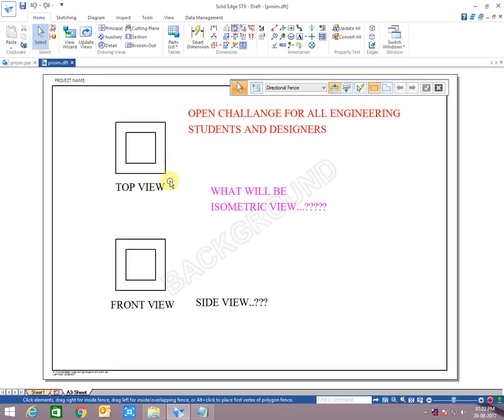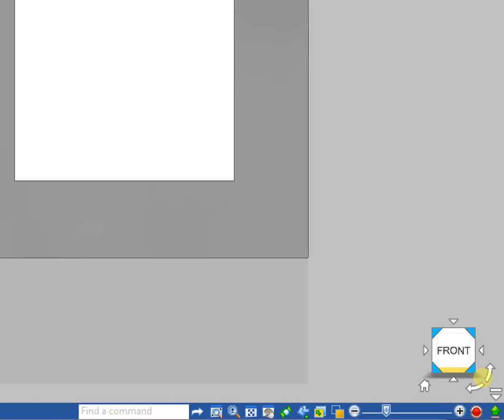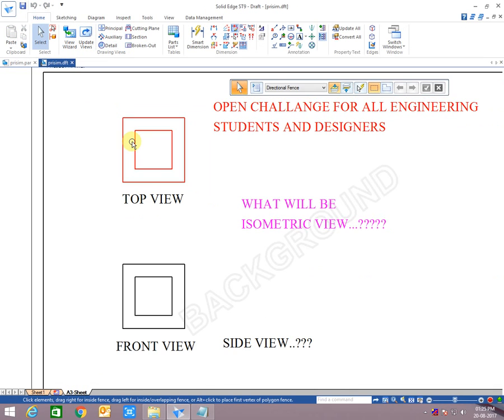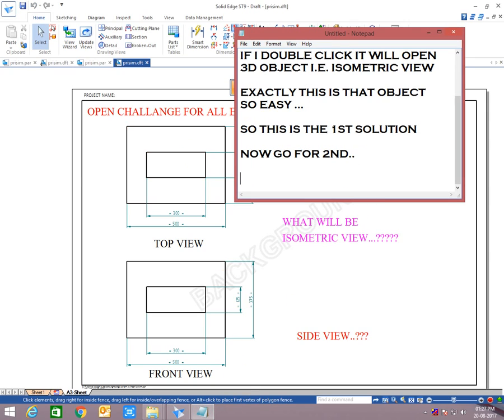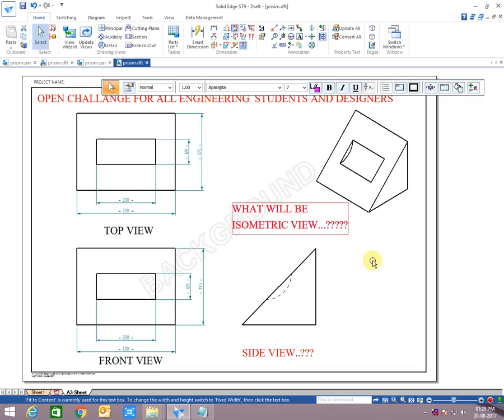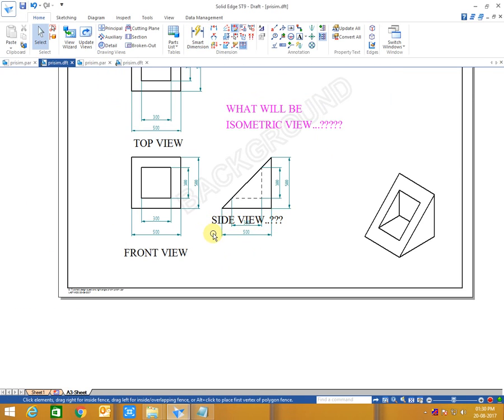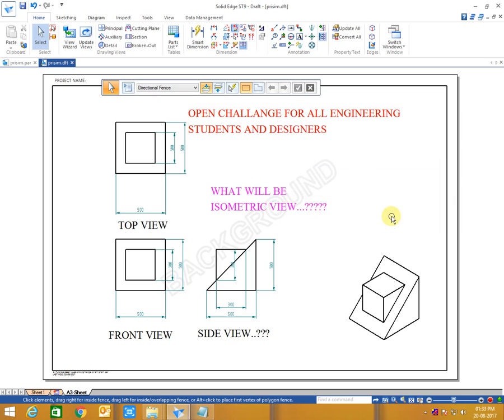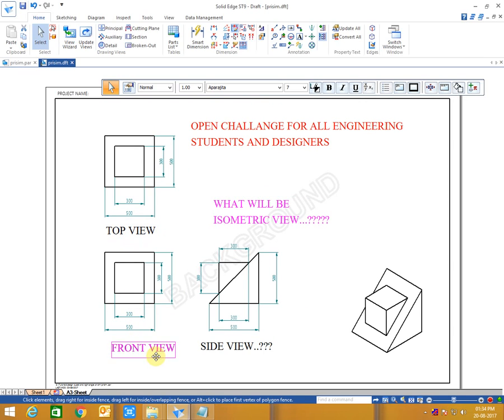Design Engineer Interview Questions with Answer PART 1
Almost in all Interviews this question will be asked and it has several solutions. I am presenting 3 solutions watch and try to make other solutions .
Following links are most important for freshers as well as professionals Mechanical, Design Engineers. Learn Design, Download Books, GATE Notes & other stuff for free